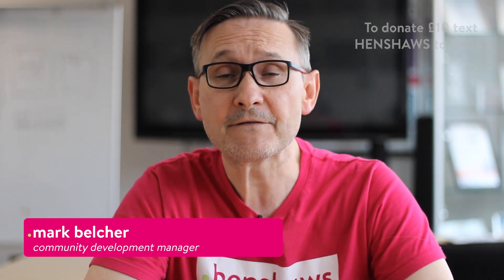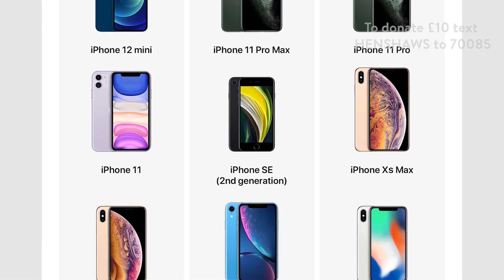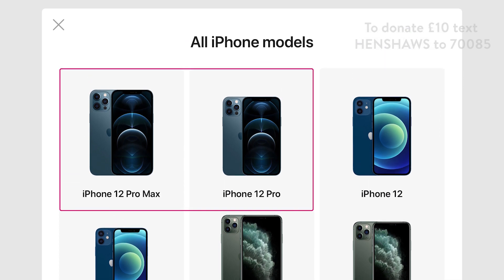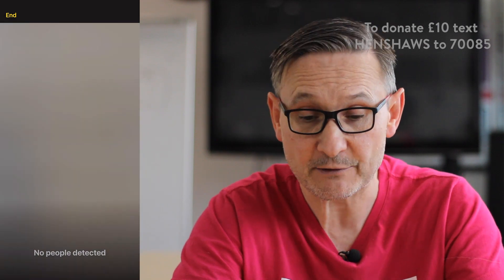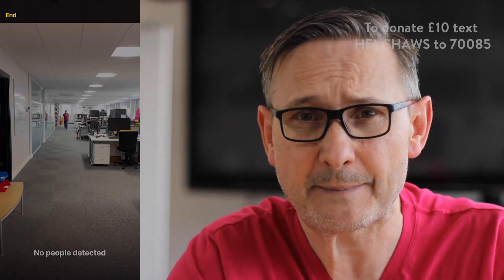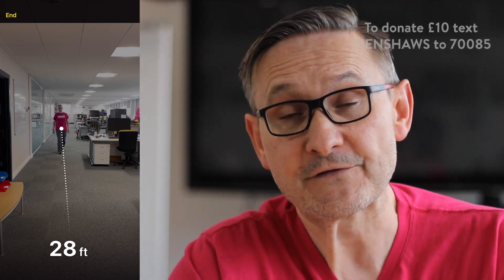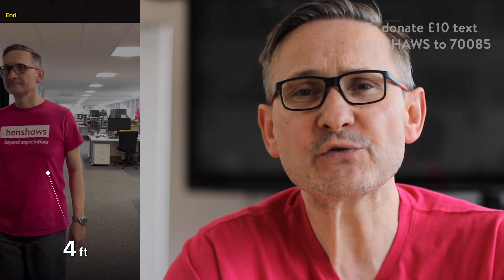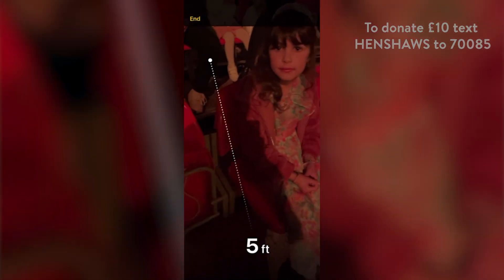Apple Magnifier - an impressive update! | Henshaws Knowledge Village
Recently, we released a video about Apples Accessiblity options, but in particular the magnifier. Apple have since added a very impressive update to it on iPhone 12 Pro and beyond. Check out the video and see what you think!

This video is not audio described (AD). To view a version of this video with AD, please use this

Text HENSHAWS to 70085 to donate £10 Texts cost £10 plus one standard rate message and you’ll be opting in to hear more about our work and fundraising via telephone and SMS.

If you’d like to give £10 but do not wish to receive marketing communications, text HENSHAWSNOINFO to 70085.